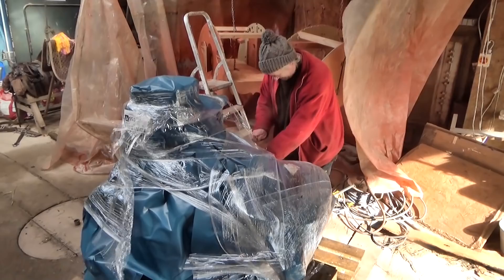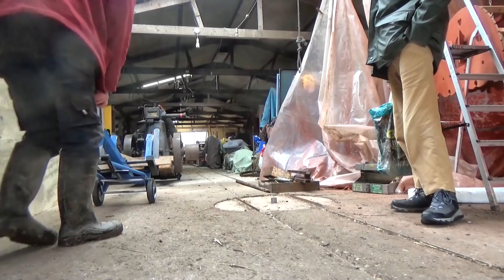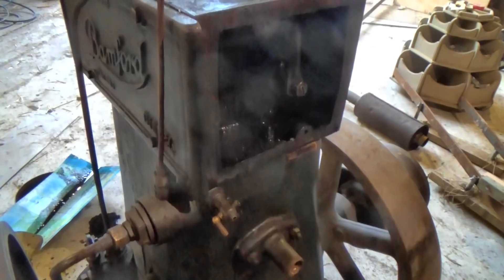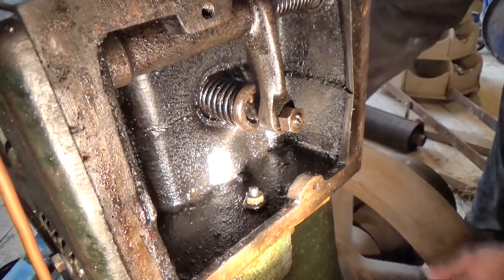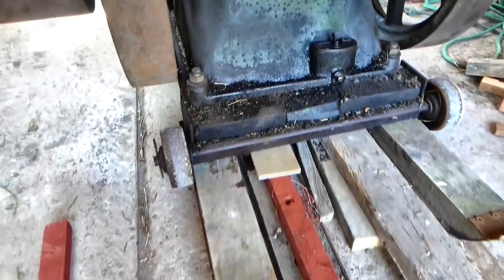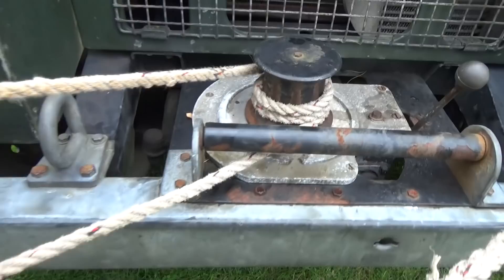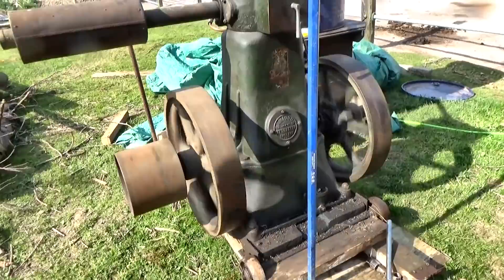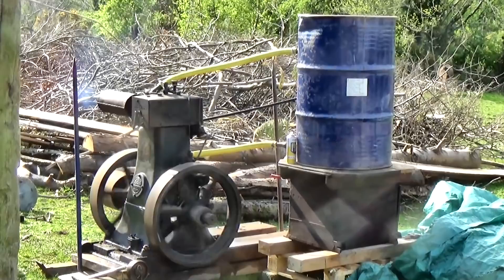First Start Of Old Bamford Stationary Engine SD3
This is a 6 HP single-cylinder Bamford stationary diesel engine. Made in the 1940s in Uttoxeter, England. They were used on farms to run things like grain mills and winnowing machines. This one was advertised on Donedeal in Ireland for €800. They do come up occasionally but usually they go to collectors and they don't seem to be used for their original purpose any more. If you have any spare parts for one of these, please get in touch.

I'm happy to admit we don't know much about these lovely old ladies. Please don't just criticise our ignorance - help us instead. That's the wonderful thing about YouTube - we're all connected now so we can spread the knowledge around..